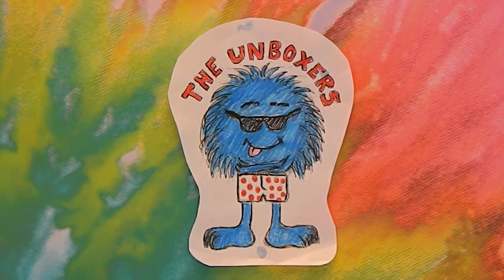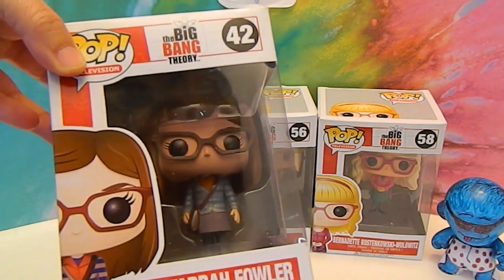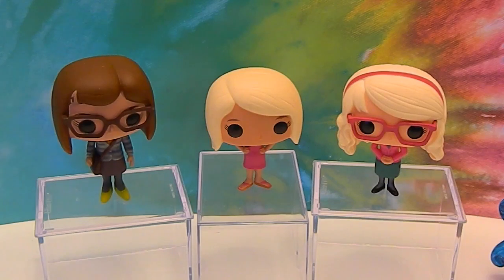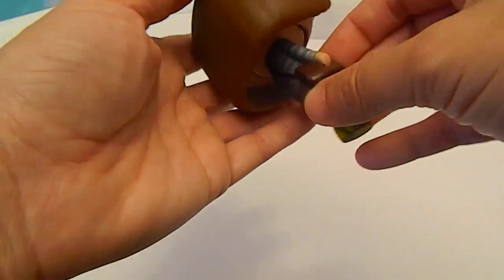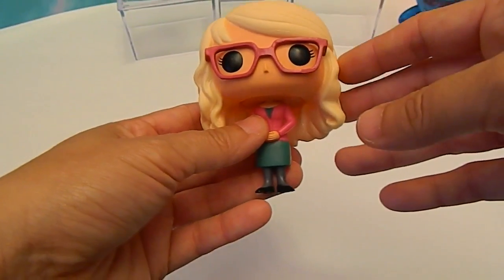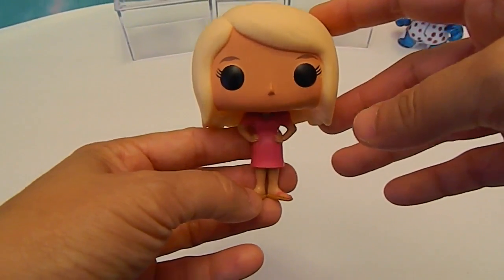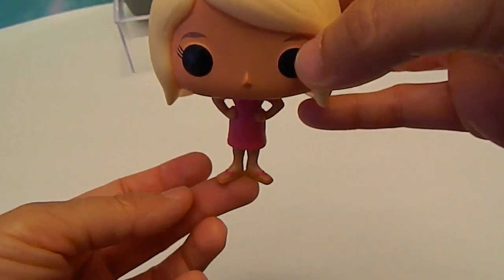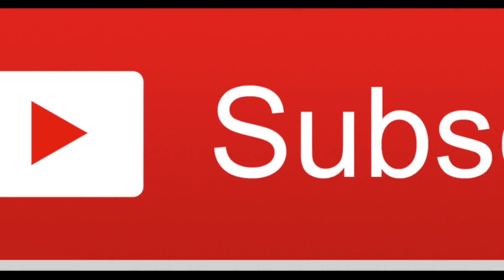What's on the Shelf Wednesday Ep 19 (Ladies of the Big Bang Theory)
We are back again, this time to finish off our Big Bang Theory Funko Pop collection.  This time it's the ladies turn.  We hope you enjoy.